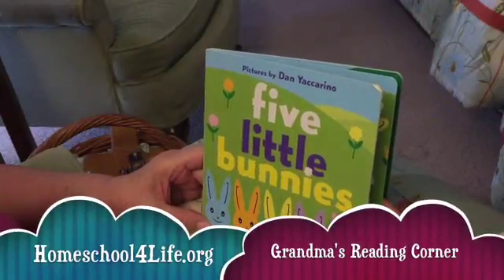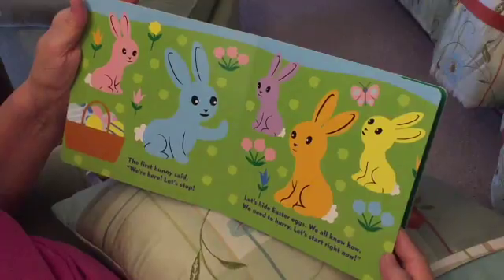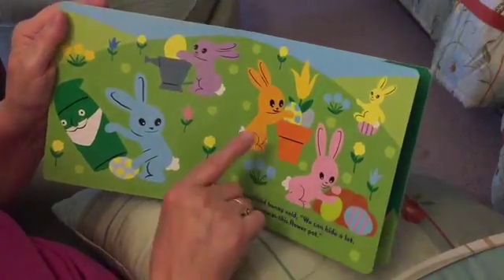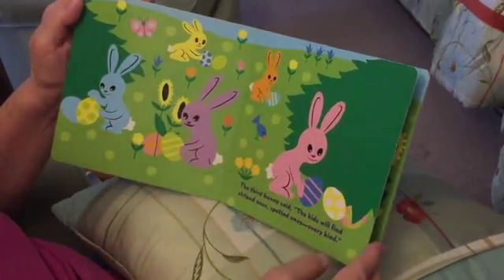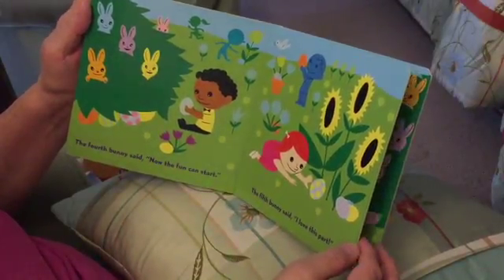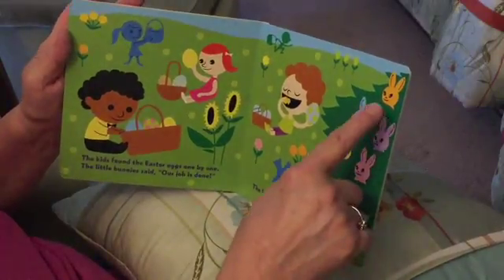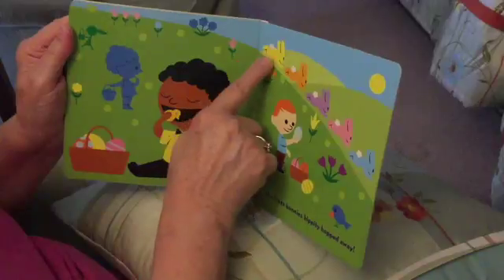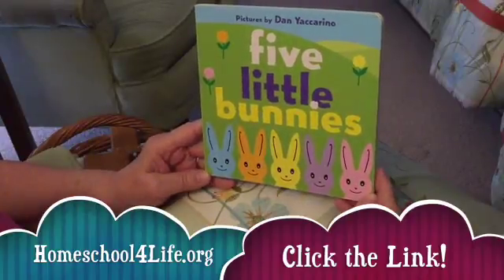Five Little Bunnies - Grandma's Reading Corner